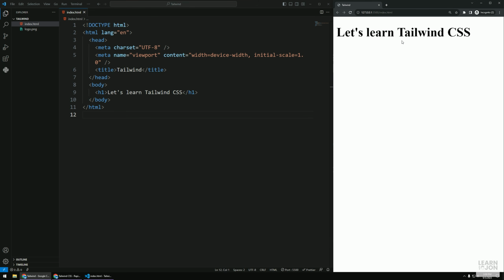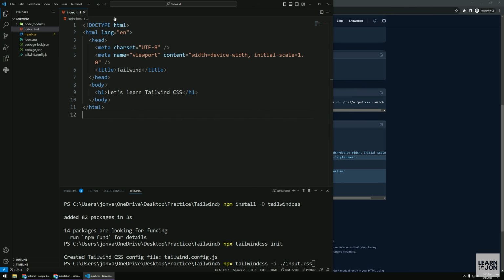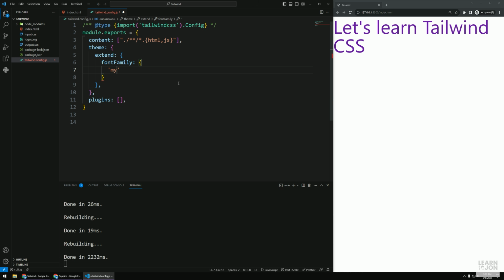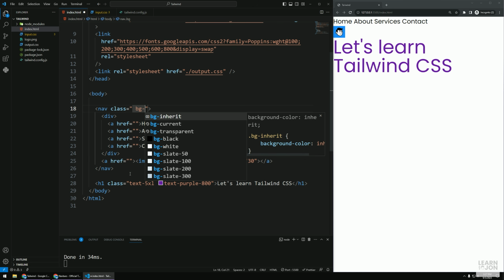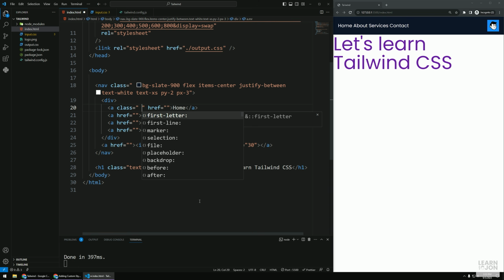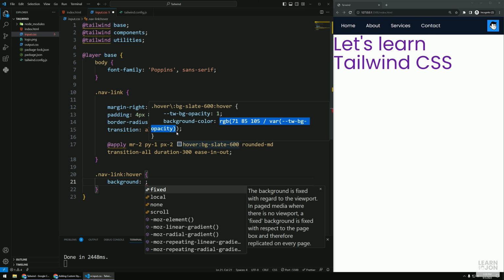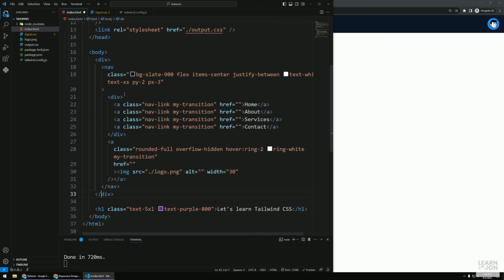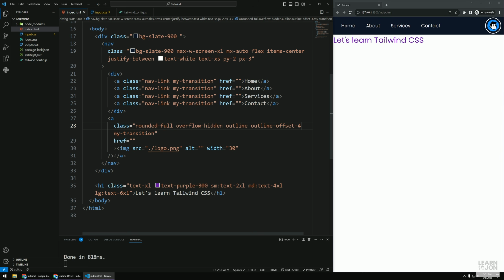Let's learn the BEST CSS FRAMEWORK, Tailwind CSS in 2023. (Web Developer Path)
00:00 Intro
02:19 Installation & setup
06:35 How to use
09:00 Add custom fonts
13:05 Learn more on the job
18:09 Arbitrary values
22:40 Avoid repetition
24:14 Comparison with vanilla CSS
29:20 Responsive design
35:00 Wrap-up